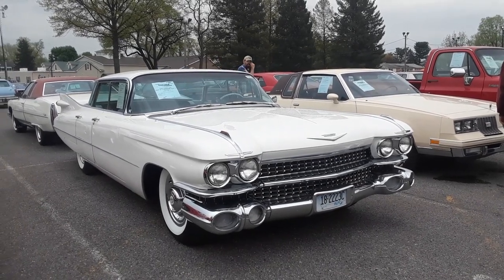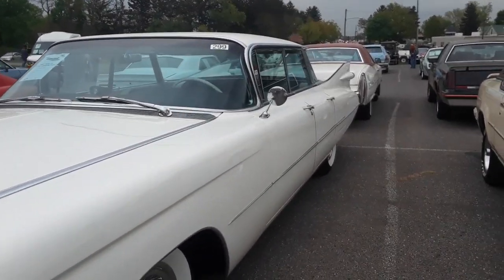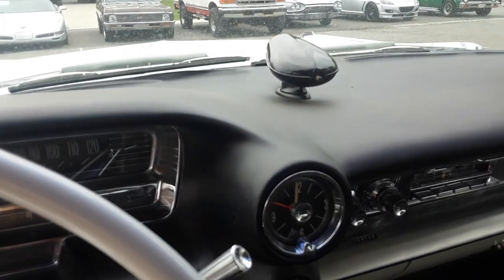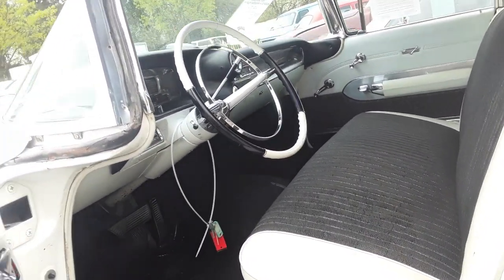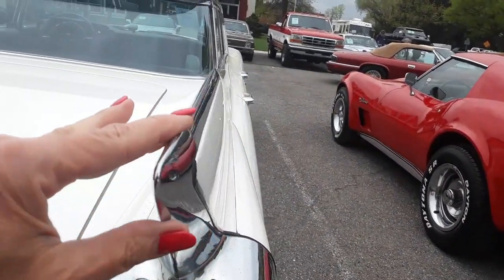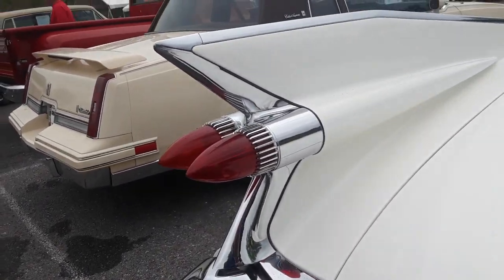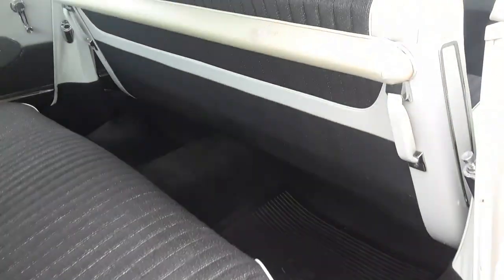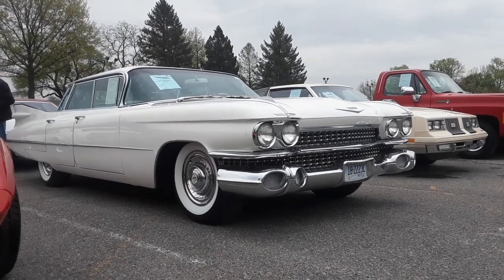Checking Out Classic Cars With Pam 1959 Cadillac Series 62 Flat Top 2019 Spring Carlisle Auction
A closer look at the iconic '59 Cadillac.